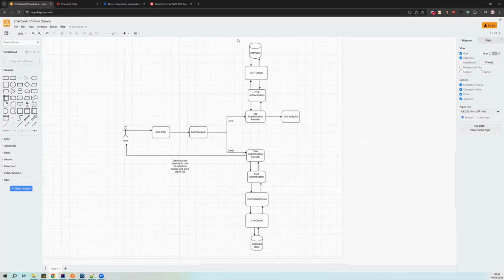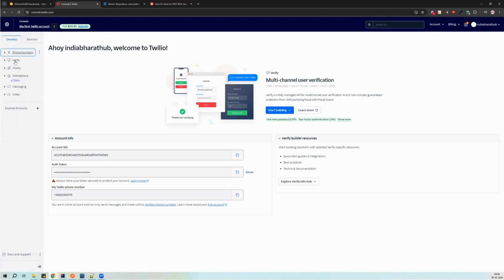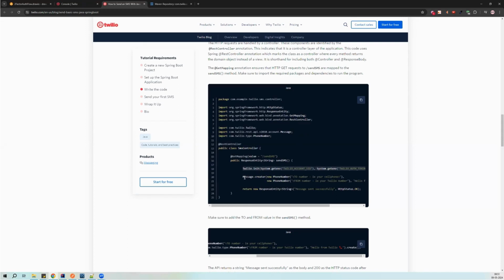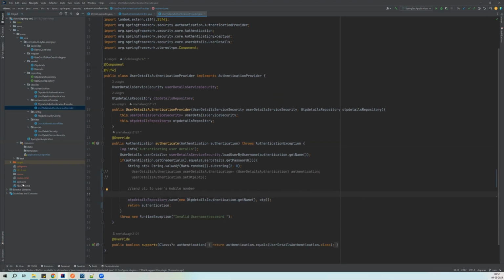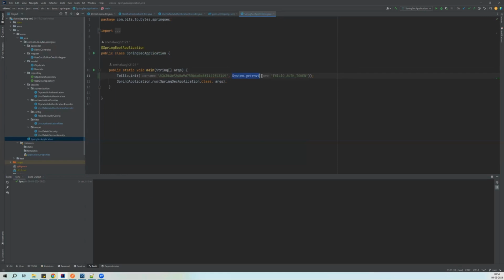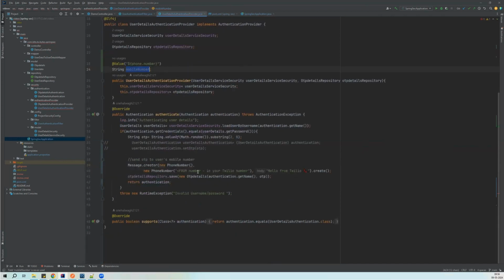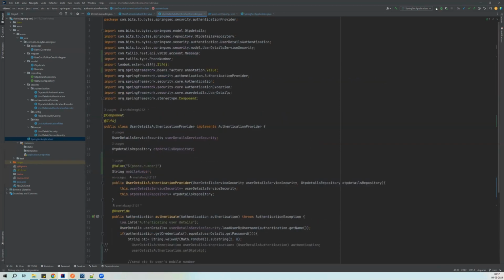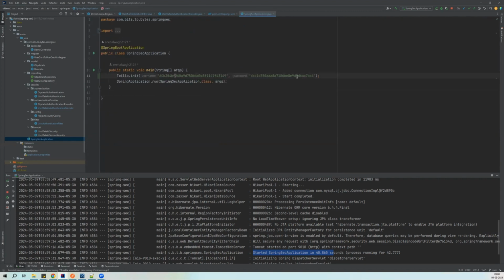Spring Security - Send OTP to mobile using Twilio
This video will help in sending OTP to mobile numbers using Twilio api. This will help is doing Two factor authentication where user will first verify its username and password, after validating it user will send username and OTP if it is verified, the user can access the endpoint.